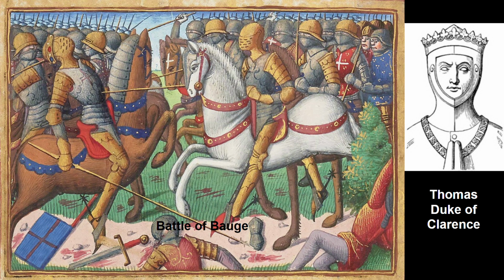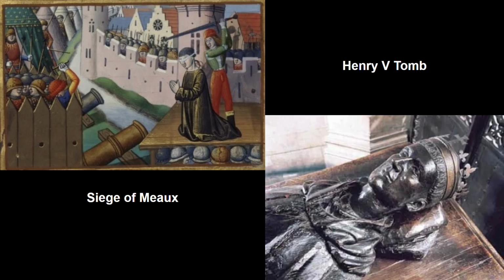Hundred Years War: Early Lancastrian Phase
One of the most famous and successful kings of England, Henry V, successfully exploits weaknesses in the French kingdom to give England the upper hand in the hundred years war. But a twist of fate means that all that was gained could easily be lost.